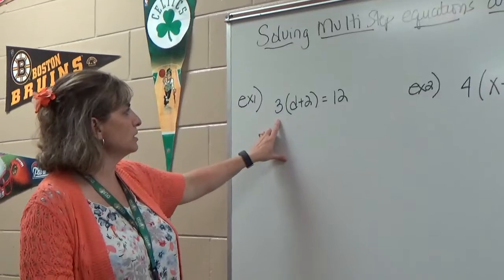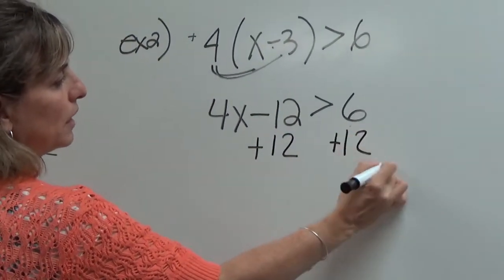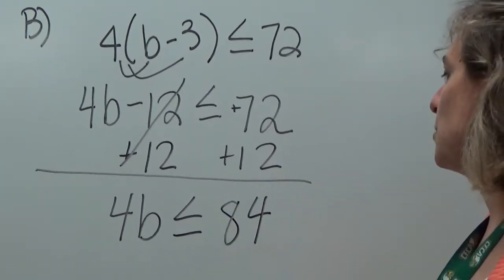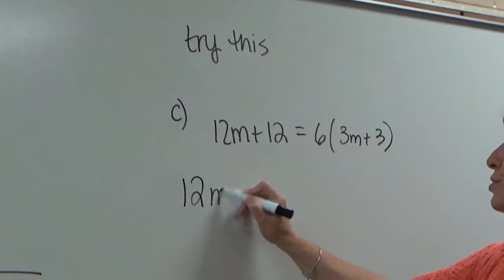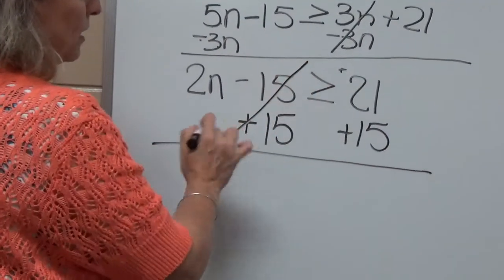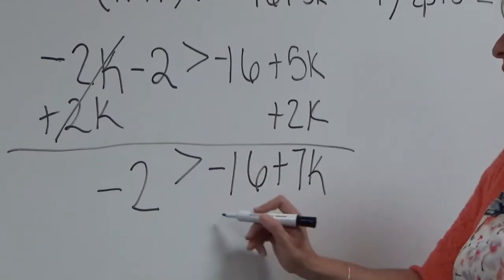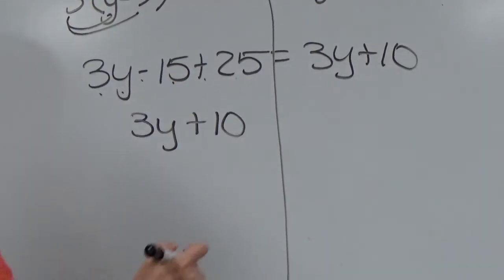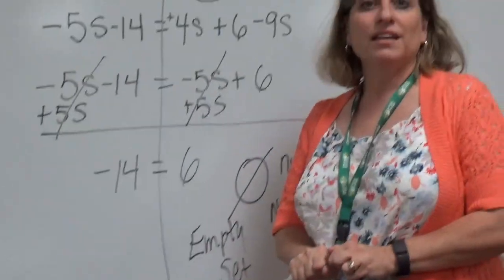solving multi step equations and inequalities